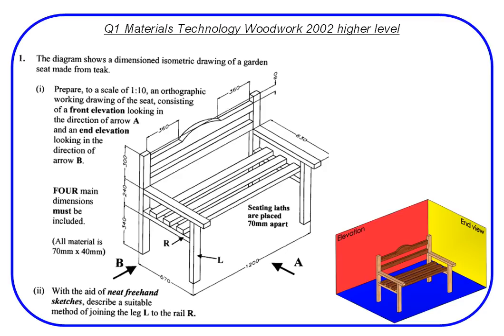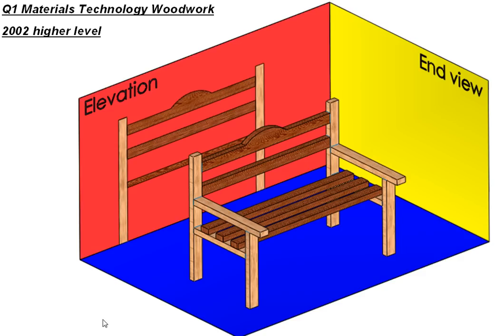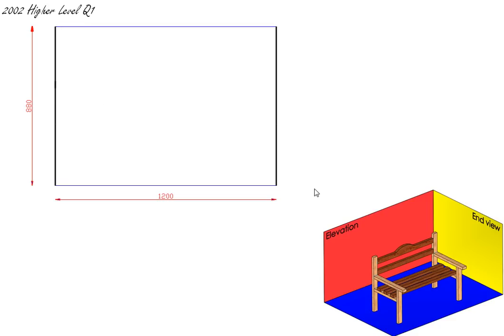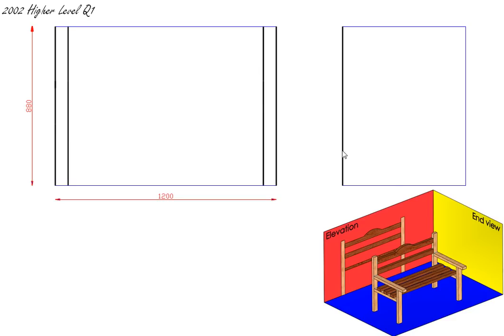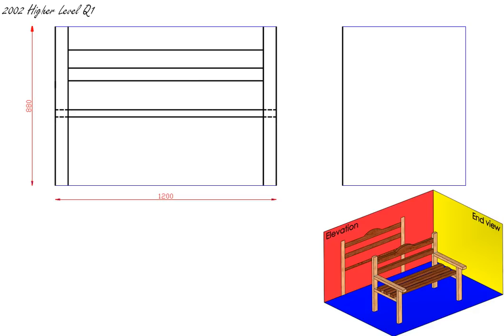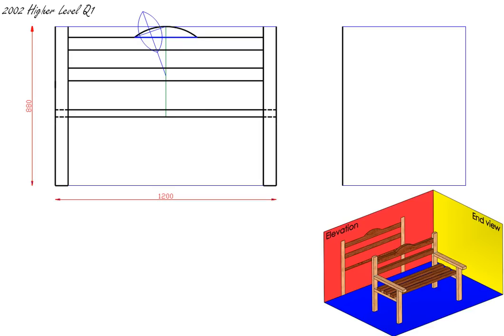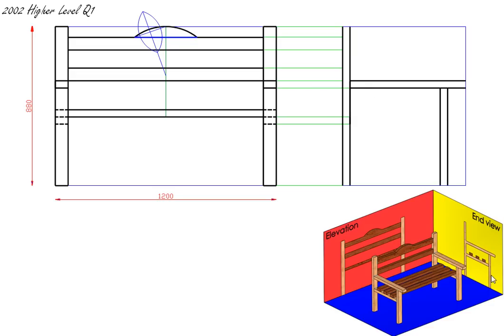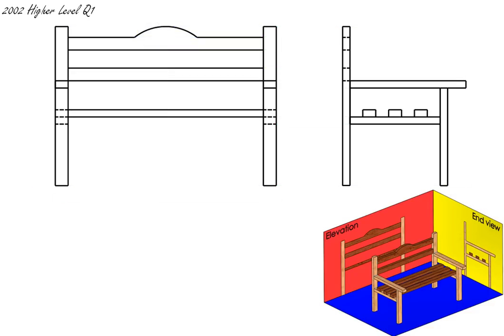2002 Q1 MTW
Orthographic projection Q1 MTW